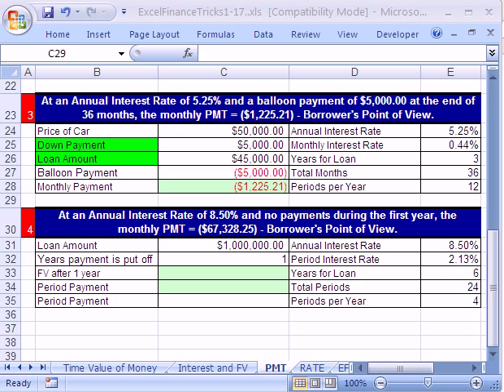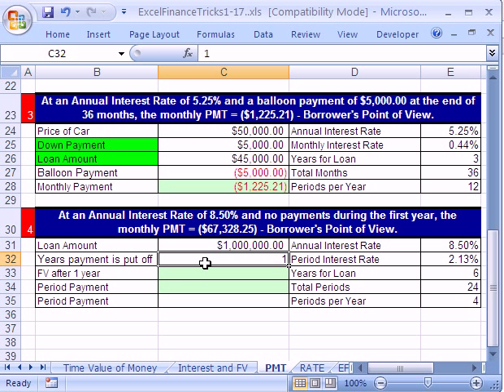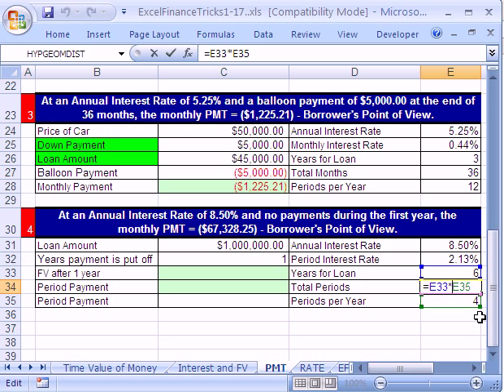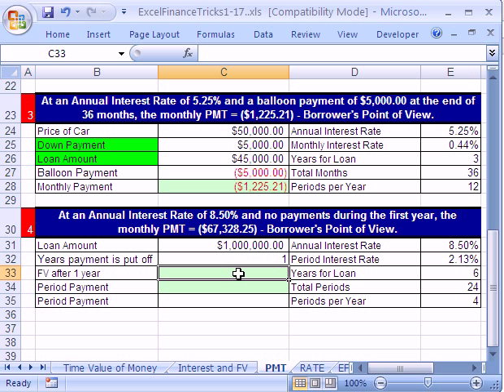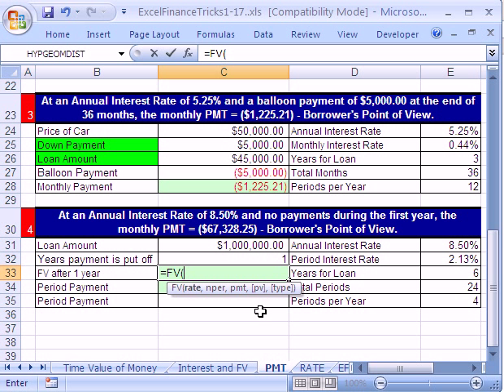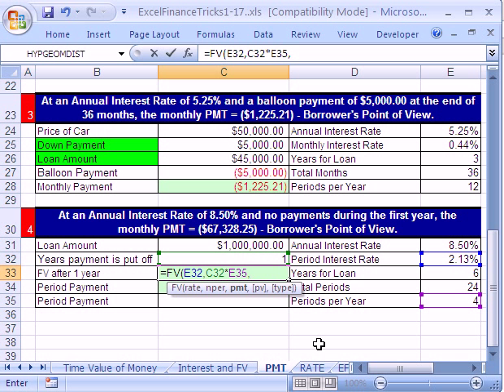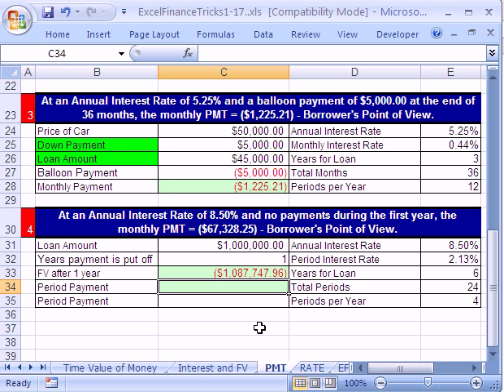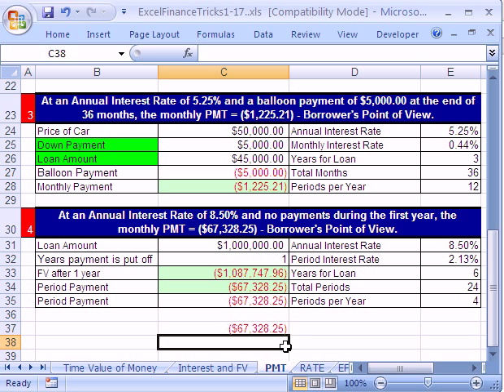Excel Finance Trick #5: PMT & FV function & Delayed Payments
See how to use the PMT & FV function together to calculate a delayed PMT payment amount.

See how to use the PMT function to calculate a payment amount when there are delayed payments. When you have to make Period payments on a loan contract and you are not required to make payments until sometime later use this trick to calculate the PMT amount.

Formula